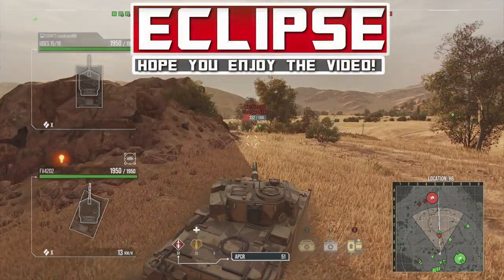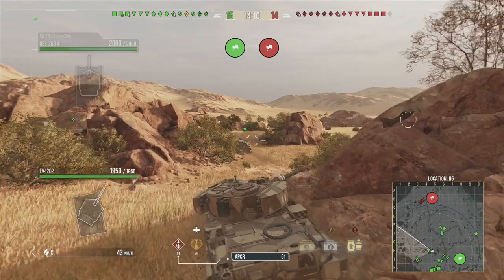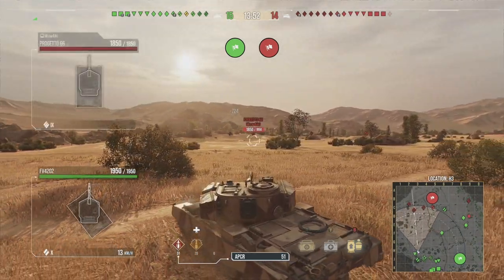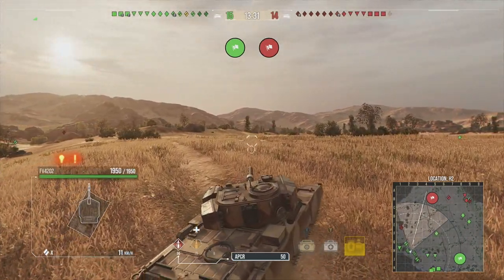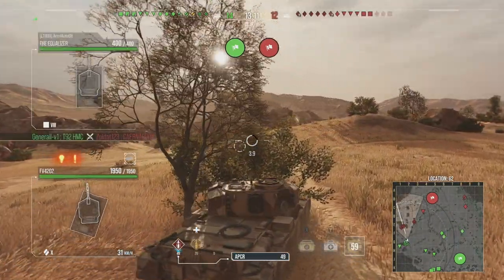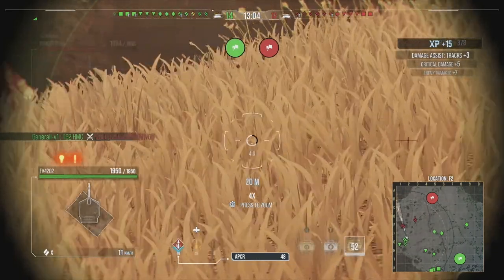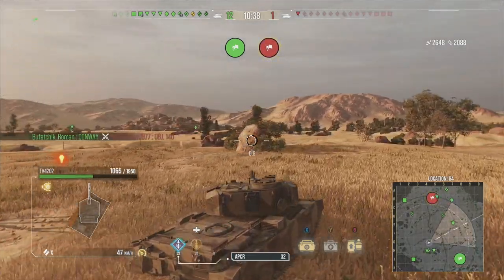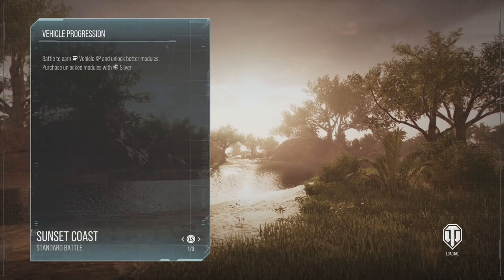Tips to GET BETTER at World of Tanks Console - Wot Tips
How to get better at world of tanks console update 7.0 after the new update to wot console modern armor. Checkout more tips and tricks for world of tanks modern armor on my channel!

A wot console tips and beginner guide discussing key world of tanks guide and more!

Eclipse - World of Tanks Console Channel